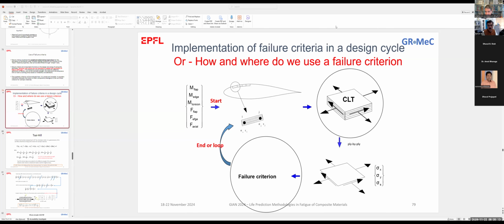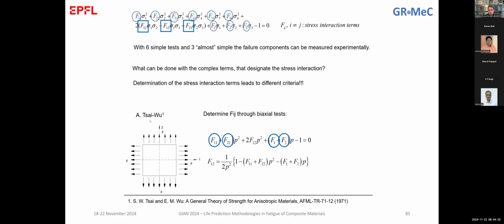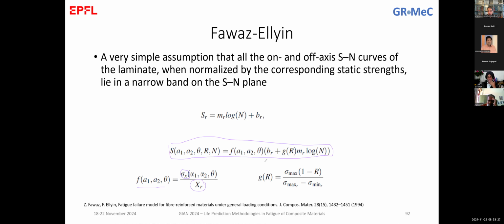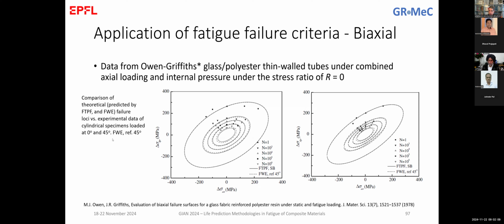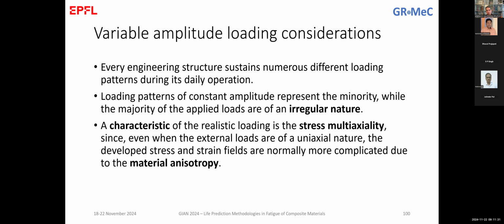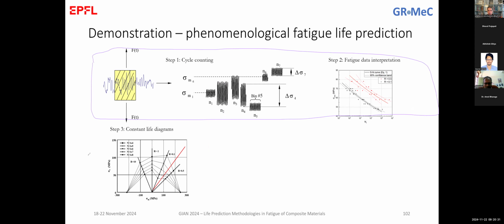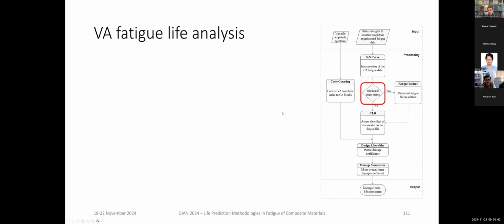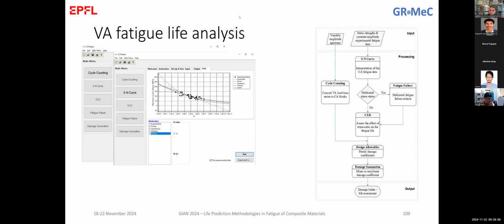Lecture 13 Fatigue of composites lecture XIII- Modelling-Failure criteria